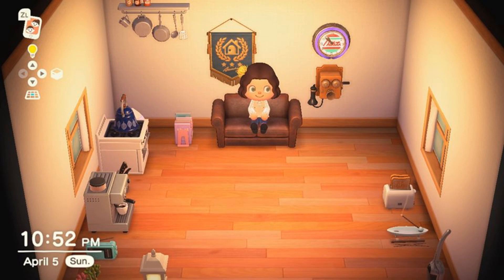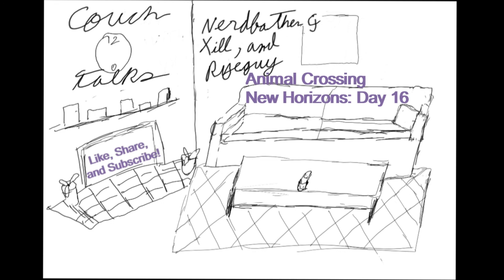Animal Crossing New Horizons Day 16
Xill and I talk about our progress and our thoughts on the game.

 Pop in Gold
3:05
Freedom Trail Studio
Pop | Happy